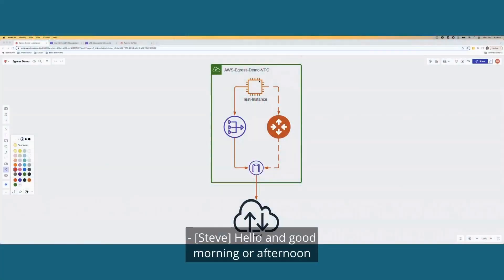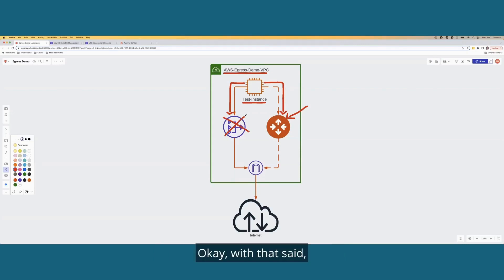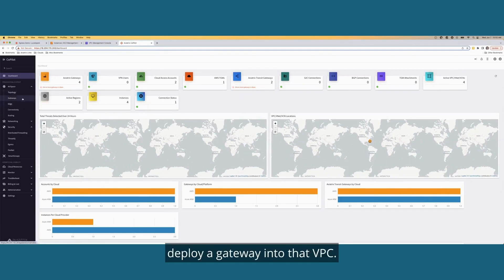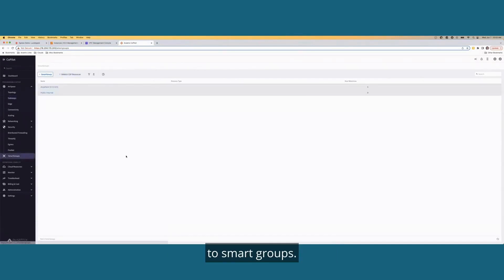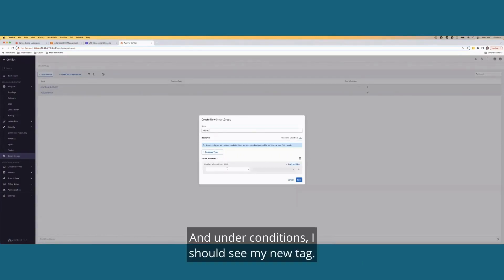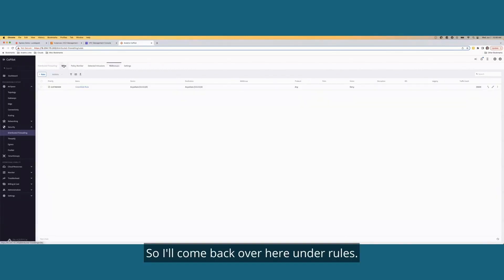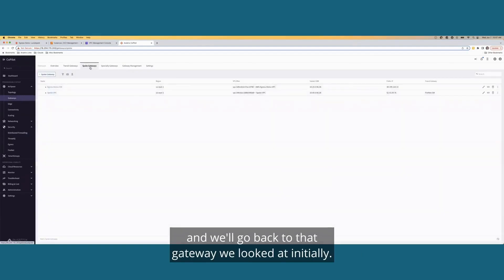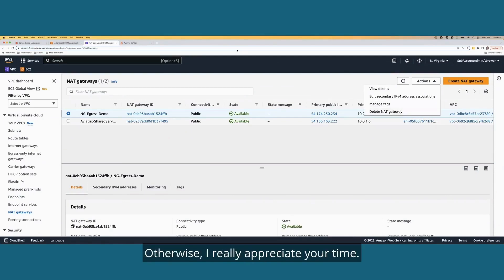Migrating Cloud-Native NAT to Aviatrix Gateways | Manual Demo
Watch this demo on migrating from an AWS NAT gateway to an Aviatrix gateway without disrupting existing architecture. Whether you are an existing customer who is interested in using Secure Egress or you are looking to improve your visibility and security posture in the cloud while also decreasing cloud costs, this demo is for you.